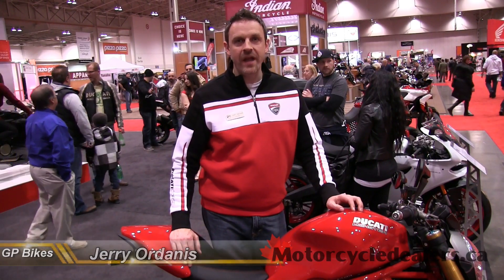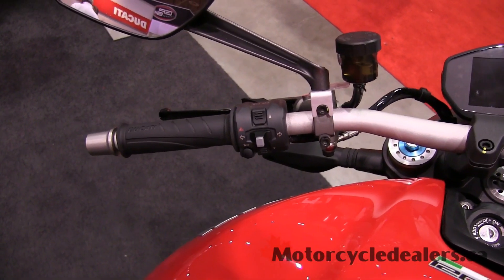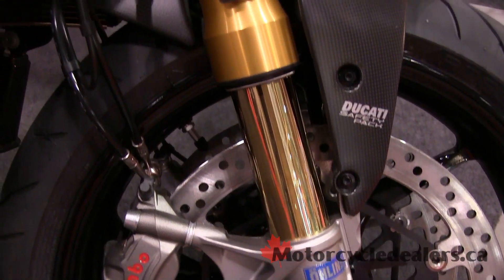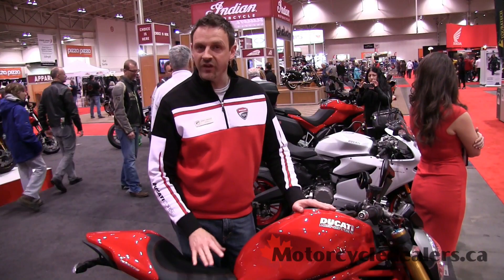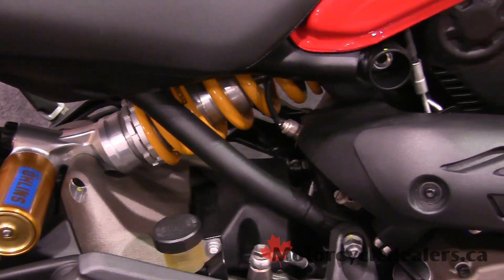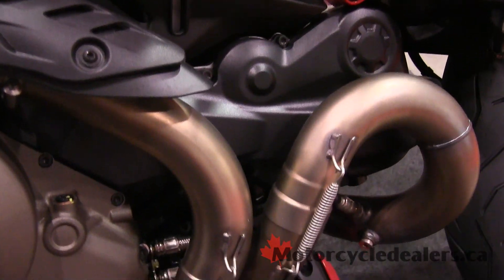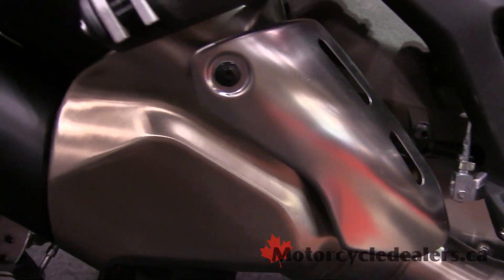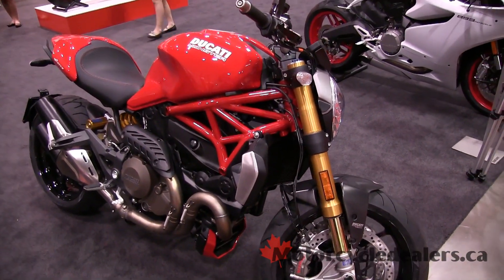Ducati Monster 1200S Motorcycle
Jerry from GP Bikes takes on a walk around of the all new Ducati Monster 1200S. This bike has no limit to your enjoyment!